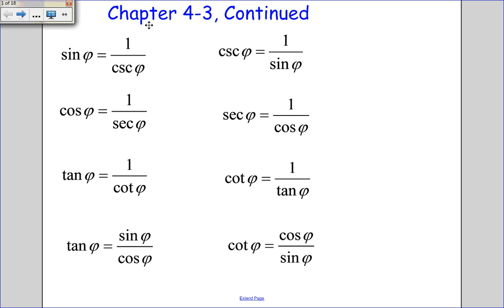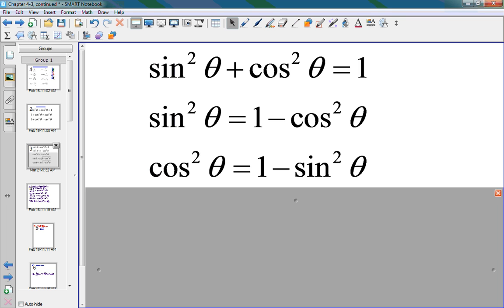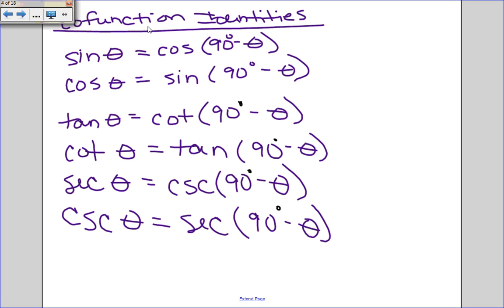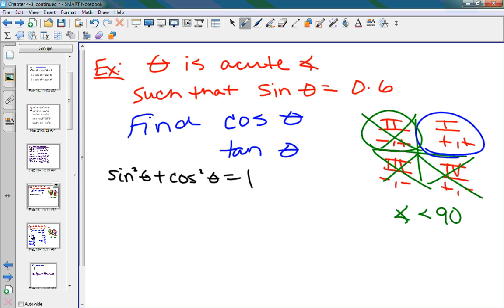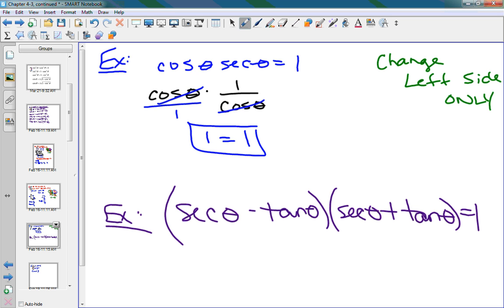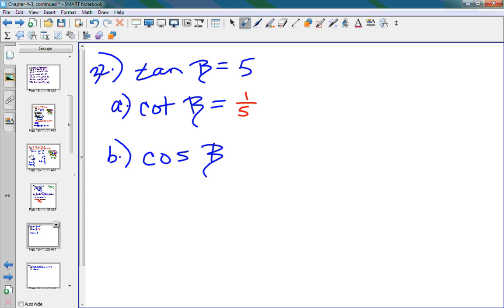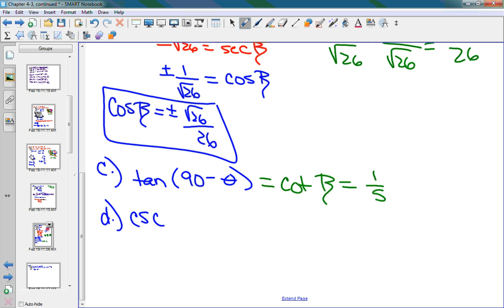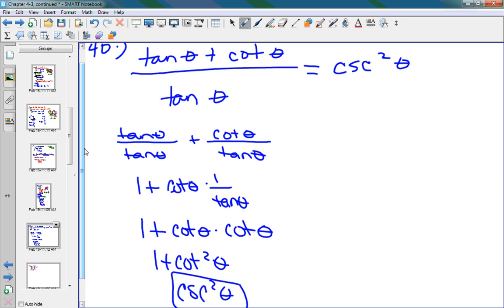Chapter 4 3, WA 28 52 even & 53 56 all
Chapter 4-3, WA 28-52 even & 53-56 all Video